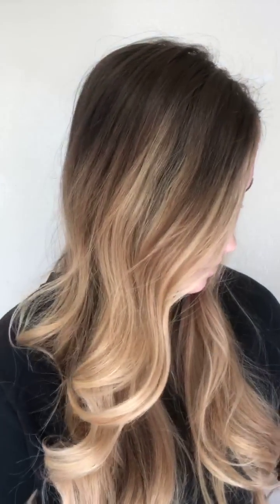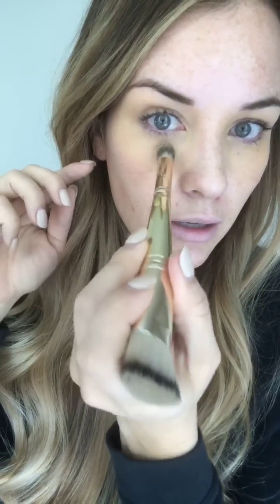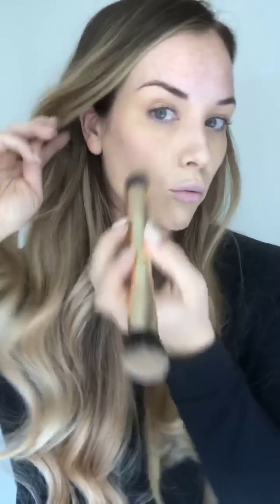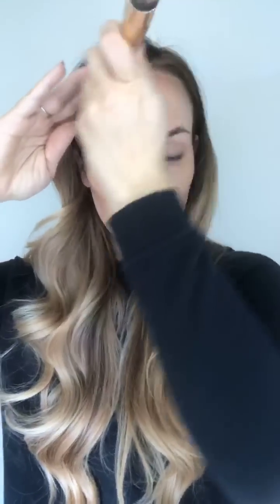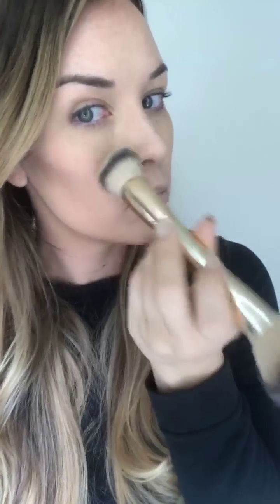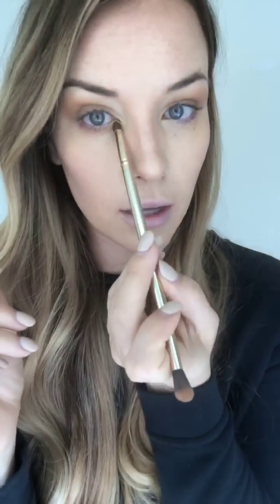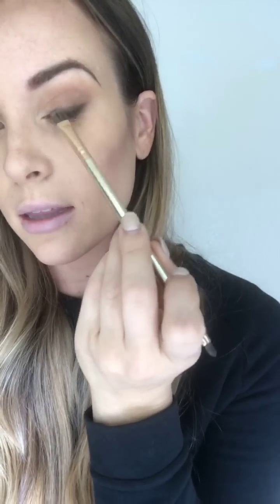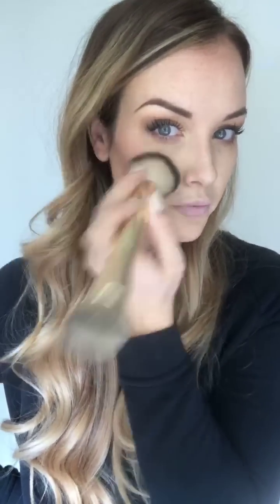Makeup for every occasion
✨Perfect makeup look for day or night✨
Including dark under eyes and blemish coverage🙌🏼
-This video has a slow start (and it is super long) because it was filmed live.  Skip forward to see the makeup application.  It also has quite a bit of troubleshooting tips and detailed application techniques.  If you are looking for more concise videos there are some on my channel or on Instagram
✨Makeup for YOU!✨